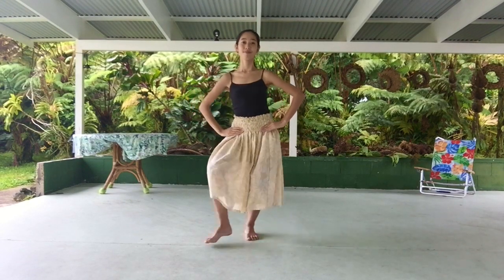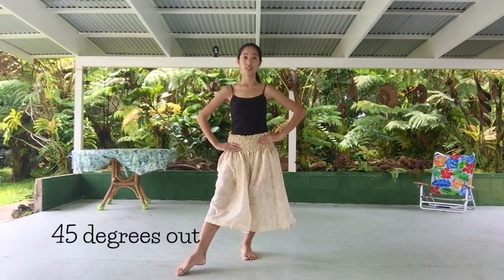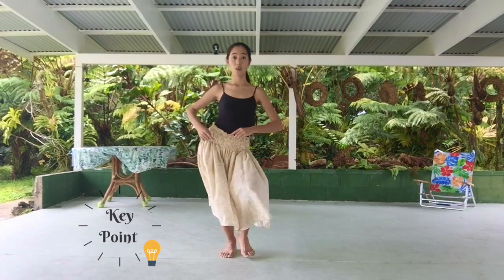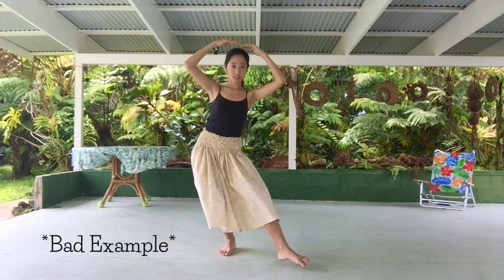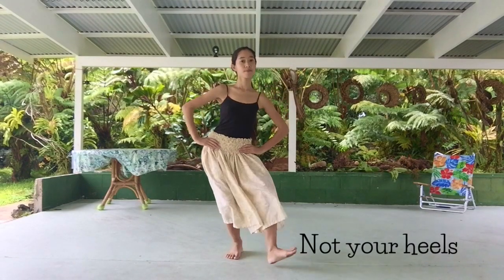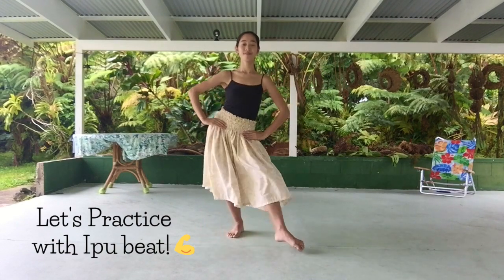Hula Dance 101 -Basic Hula Step Hela【ハワイ島からフラダンス基本講座・基本のステップ・ヘラ】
【How to dance Hula for hulabeginners】フラダンス基本講座その⑧ 基本のステップ・ヘラ
※言語は英語ですが、CCボタンから日本語字幕をつけてご覧いただけます。

In this video, I am talking about basic step, "Hela" in Hula.
Keeping the right posture is often tiring to your body, but it will train your inner core muscle for sure.
Please keep in mind that I always recommend doing some stretch before/after hula practice.

アロハ！ハワイ島でフラ講師をしているAYAです。
この動画/プレイリストを見てくださってありがとうございます。

今回の動画では、基本のステップ「ヘラ」ついて解説しています。
基本を崩さないだけでもだいぶ良い運動になること間違いなしです。
腹筋、背筋、太ももの筋肉がとても鍛えられますよ♬
フラの練習をする前と後には必ず少しストレッチを入れると体を痛める可能性を
抑えられます。

今日もフラを楽しんでいきましょう！

⬇️ABOUT US  概要 ⬇️
In this video, I will talk about some basic hula movements; both steps and hand motions.
In lecture 14-16, let's learn the choreography for "ALOHA 'OE", one of the most famous Hawaiian song!

全１６本のレクチャーでは「ハワイ島からフラダンス基本講座」と称し、
フラ初心者から中級者の方に向けたコンテンツを作成しました。

ステップやハンドポジションの他、レクチャー１４〜１６では「アロハ・オエ」の
振り付けも公開しています。

是非おうち時間のフラタイムに役立ててみてくださいね！

To ask question/ Book online private Hula class with Aya：
AYAへのご質問はこちら⬇️

⬇️【"Hula Dance 101"Link to each lectures】「フラ講座」それぞれの動画へのリンクはこちら⬇️

Lecture 1 : Introduction (this video)

Lecture 3 : Hawaiian rhythm of "'ipu drum" beat！

Lecture 4 : Basic Step "Ka'o" (Demonstration)

Lecture 5 : Basic Step "Ka'o" (Practice)

Lecture 6 : Basic Step "Kaholo" (Demonstration)

Lecture 7 : Basic Step "Kaholo" (Practice)

Lecture 8 : Basic Step "Hela" (Demonstration)

Lecture 9 : Basic Step "Hela" (Practice)

Lecture 10 : Recap for Lecture 2-9

Lecture 11 : Upper Hand Position

Lecture 12 : Vamp Hand Position

Lecture 13 : Let's do all the steps and handmovements together! （Practice)

Lecture 14 : "Aloha 'Oe" Hand movement

Lecture 15 : "Aloha 'Oe" Steps

Lecture 16 : "Aloha 'Oe" Dance Along! + Ending